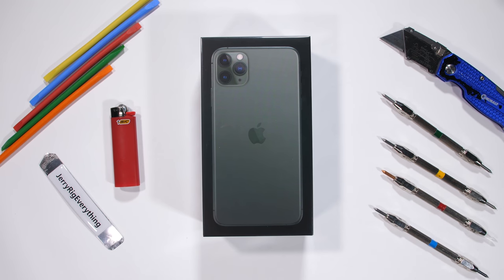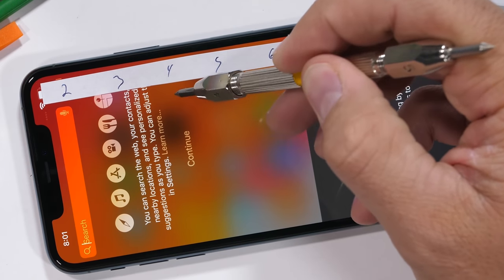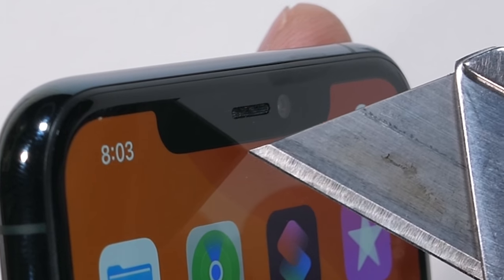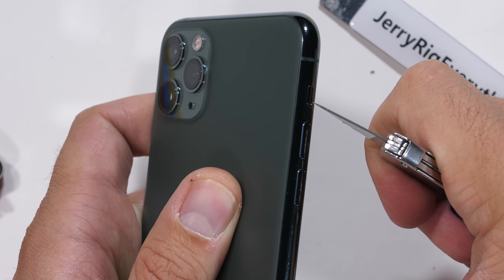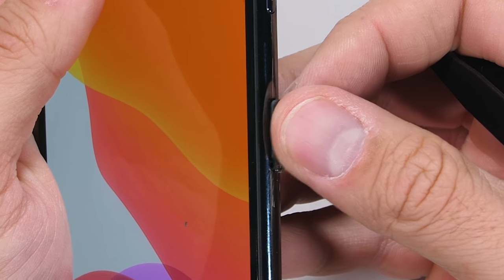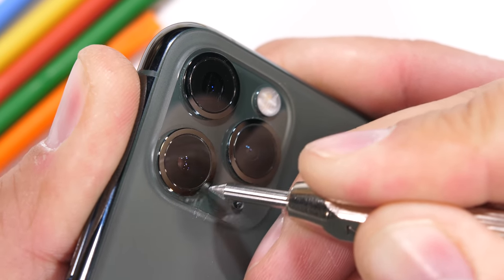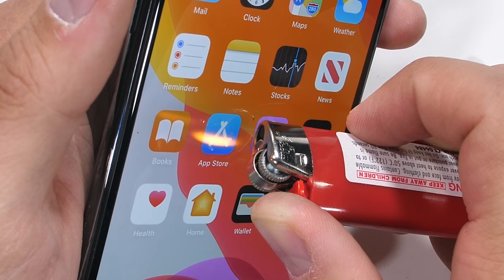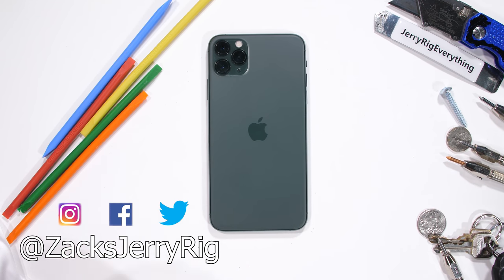iPhone 11 Pro Max Durability Test - Back Glass Scratches?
Its time to durability test the iPhone 11 Pro Max. Snag some protection for your phone with dbrand The Apple says that the new iPhone 11 Pro has the toughest glass on a smartphone... but they didnt say anything about it acting like a chalk board. The new iPhone 11 has a subtle frosted textured glass, and in todays durability test we are going to see how that piece of glass handles different materials. Keys, coins, and razorblades are going to come in contact with the new iPhone 11 Pro Max. The results might surprise you.